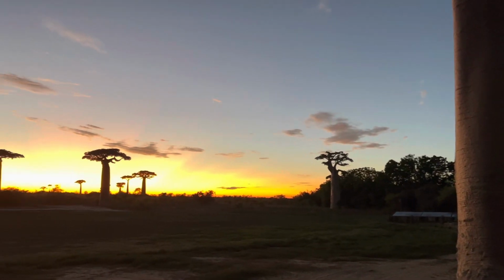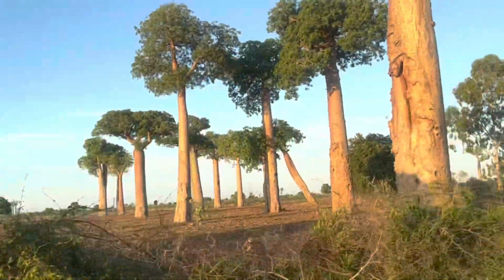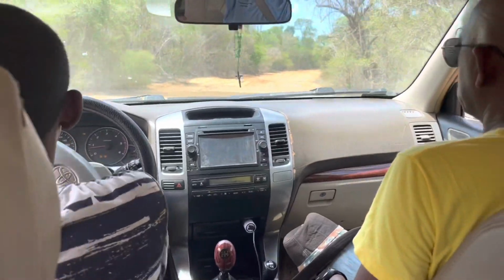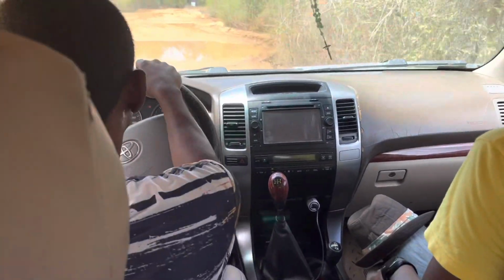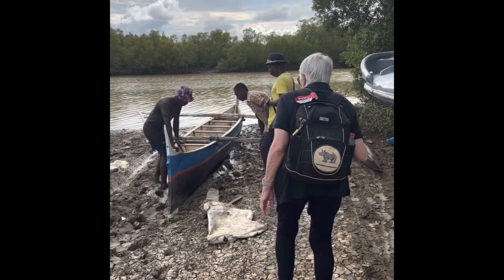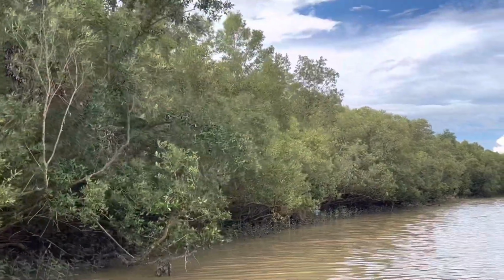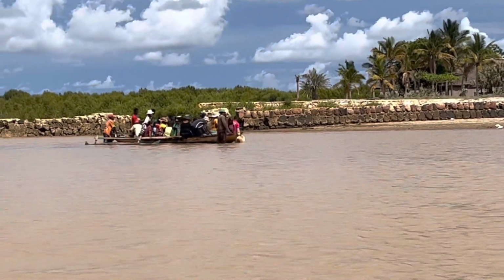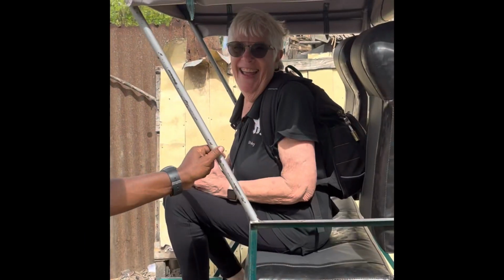Madagascar Chapter 6 Baobab Avenue, Kirindy Forest & Life on the River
Another wonderful sets of experiences shared by the Traveling Sisters. In the Morondava area of Madagascar, the sisters visited Baobab Avenue, the Kirindy Forest and experienced life on the River in a dugout canoe. Hop aboard their vehicle while they traverse some of the worst roads they can remember.